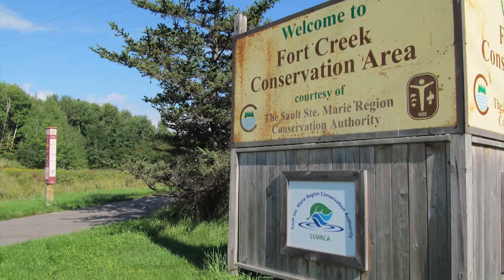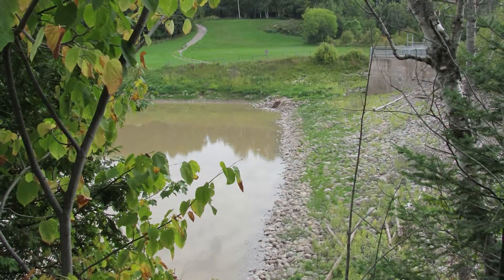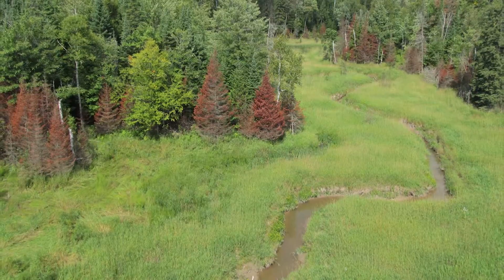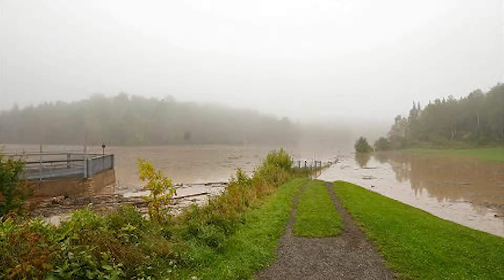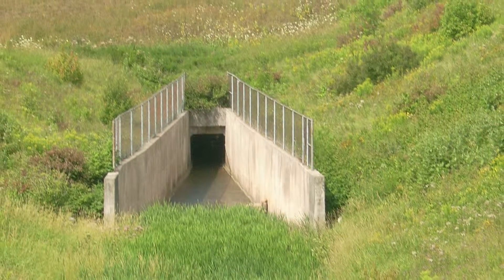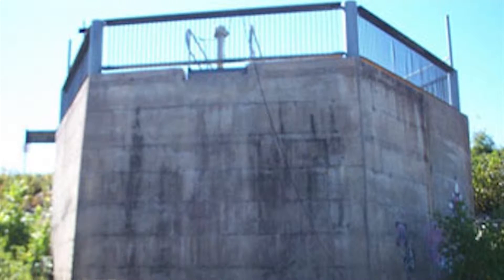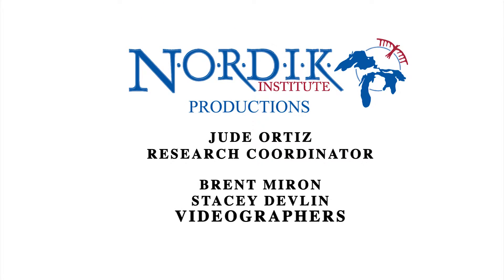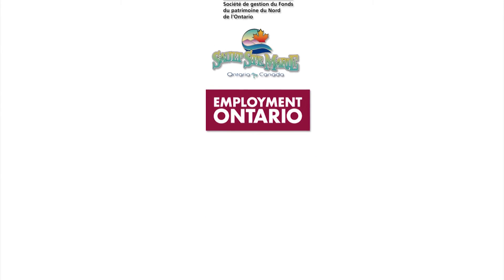Water Management in Fort Creek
Watch this video with Rhonda Bateman of the Sault Ste. Marie Region Conservation Authority to learn about flood prevention in the Fort Creek Conservation Area.